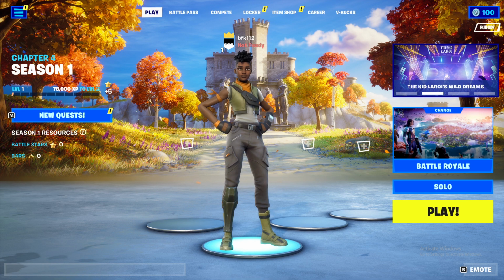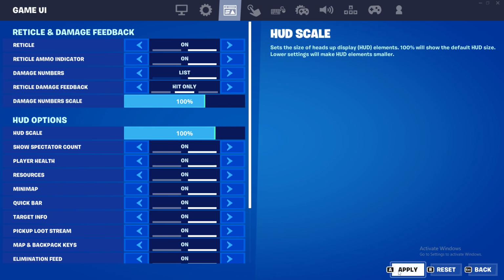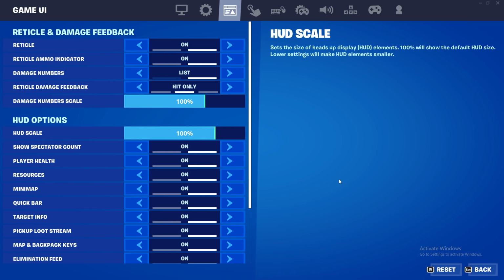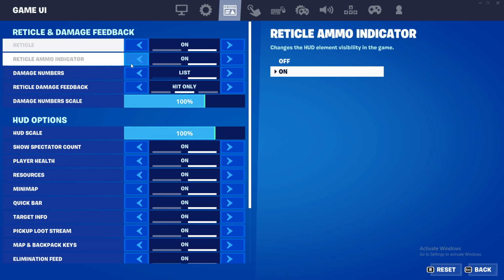How To Fix Controller Aim Assist Bug Not Working On Fortnite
In this video I will show you How To Fix Controller Aim Assist Bug Not Working On Fortnite It's really easy and it will take you less than a minute to do it!